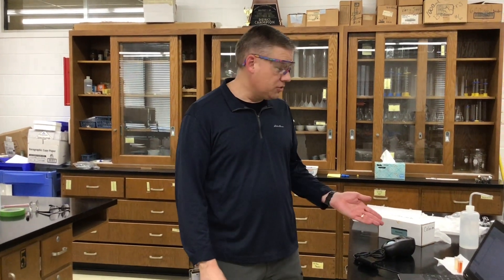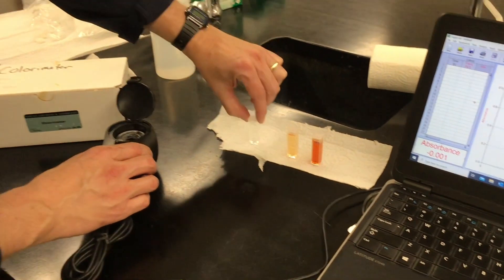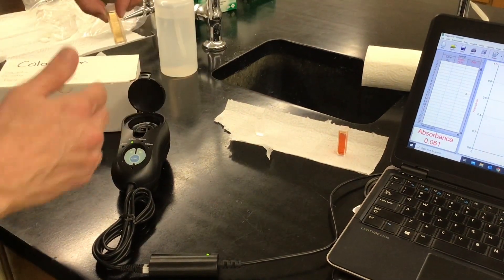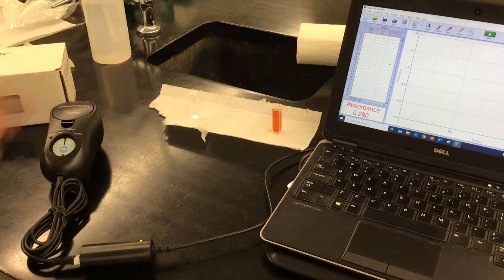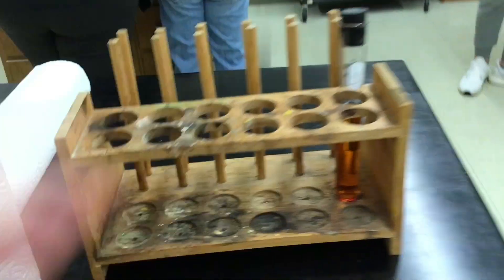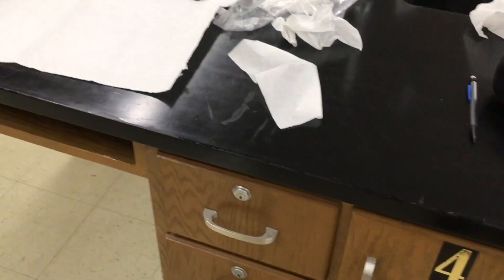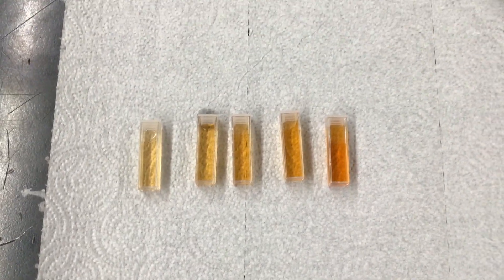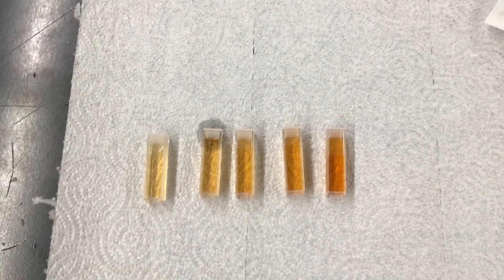Equilibrium Fe + SCN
Rough draft of equilibrium lab video...more editing to come.